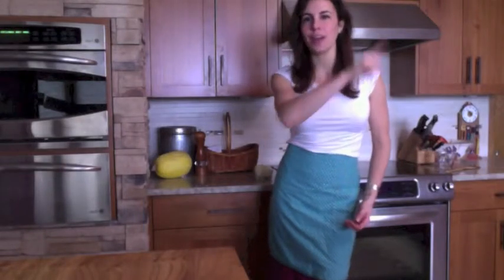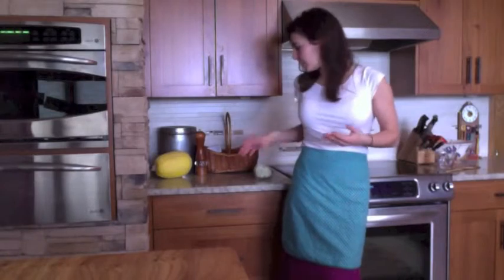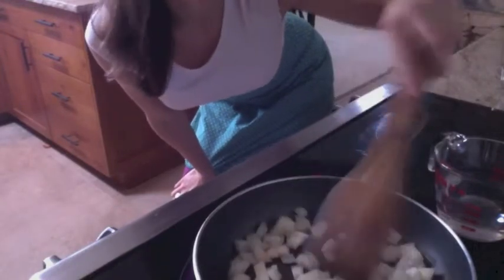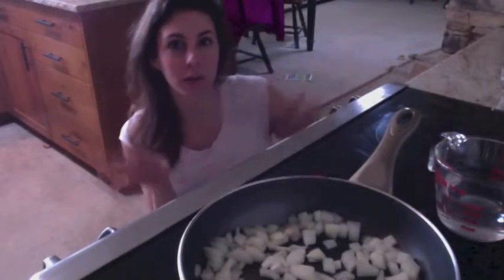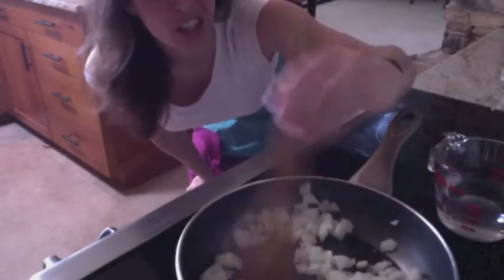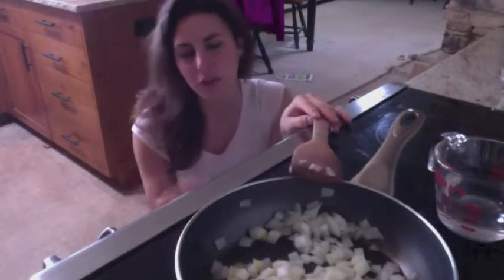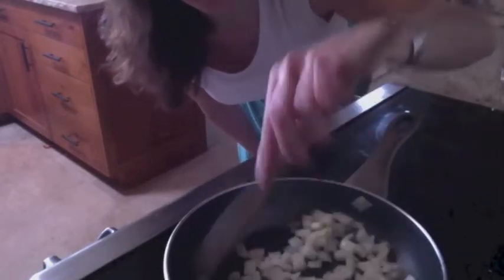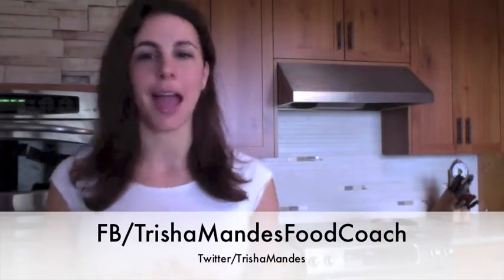How to Saute without Oil